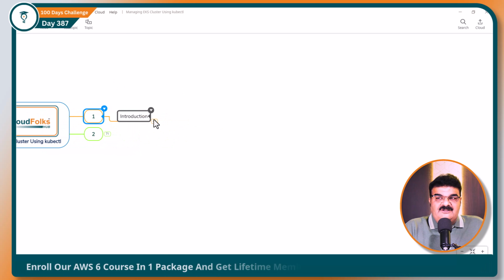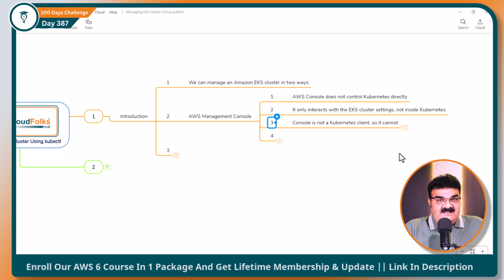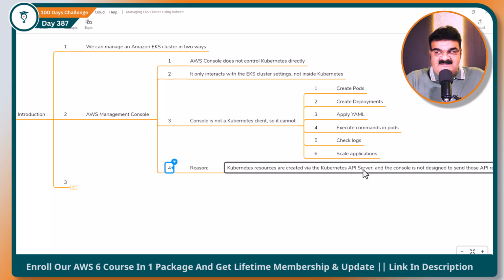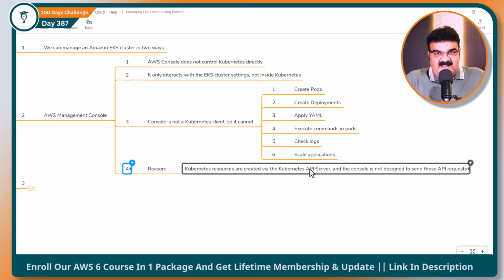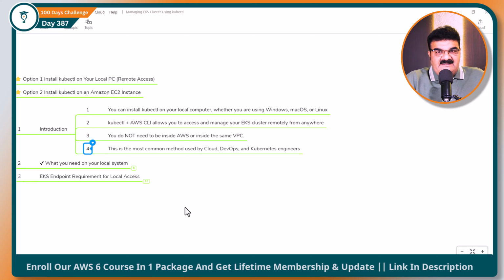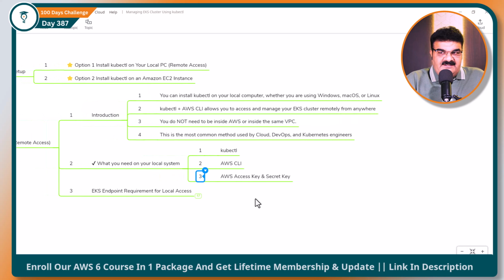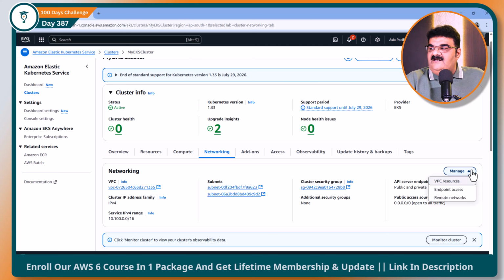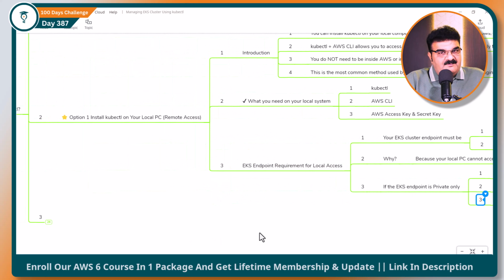Day 387 | How Do You Manage an AWS EKS Cluster Using kubectl? | Step-by-Step Guide | AWS Full Course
In today’s video, we are going to learn how to manage an Amazon EKS cluster using kubectl — the most important Kubernetes command-line tool.

You’ll understand how to connect to your EKS cluster, run basic commands, and verify cluster components like nodes, pods, and namespaces. This is a must-have skill for DevOps engineers working with Kubernetes on AWS.

💡 Perfect For:
AWS beginners, DevOps learners, and engineers preparing for AWS Certified Solutions Architect or DevOps Engineer exams.